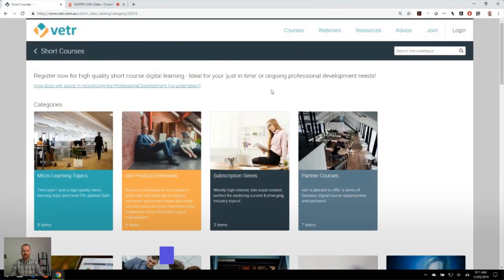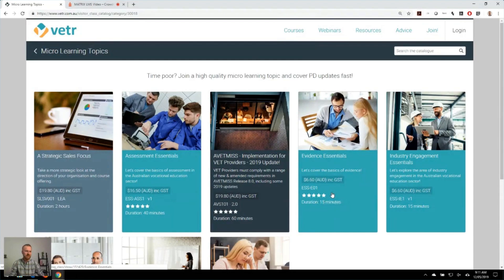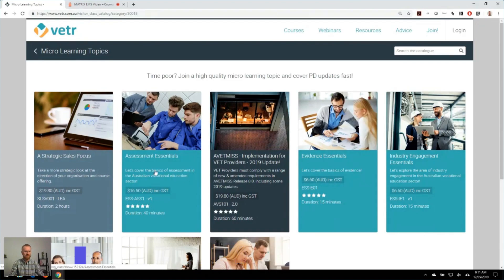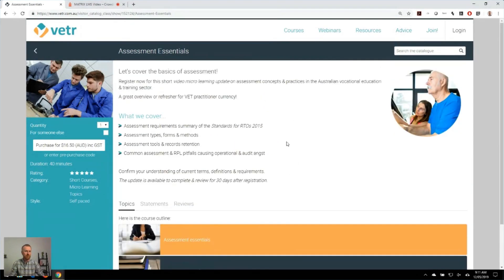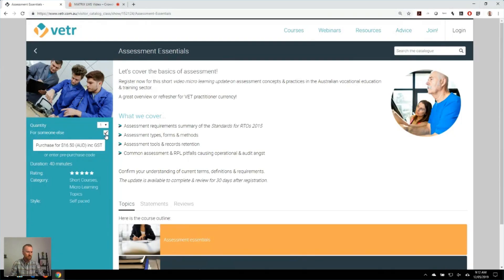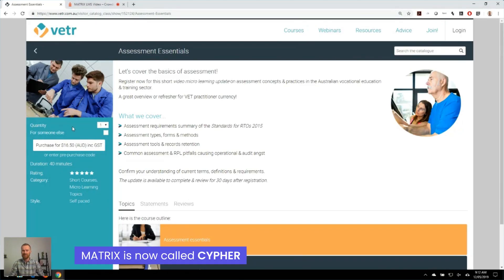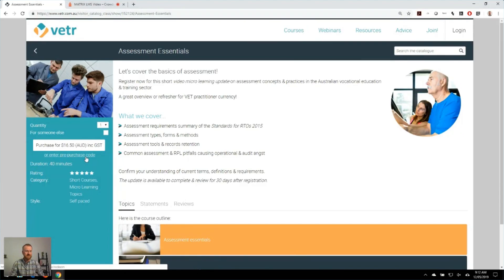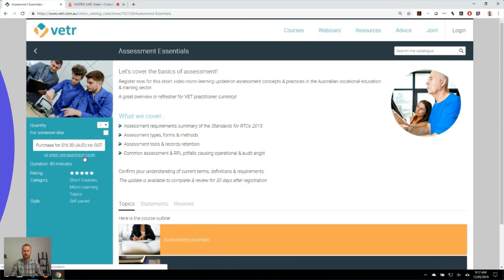VETR, CYPHER LMS tips, Course reviews & purchases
Discover how businesses are leveraging CYPHER LMS to enhance their training and development programs. In this video, we share practical tips and best practices from our corporate customers. Learn how they maximize efficiency, engage employees, and achieve measurable results with CYPHER. Whether you're aiming to improve onboarding, compliance training, or professional development, these insights will help you get the most out of your LMS.